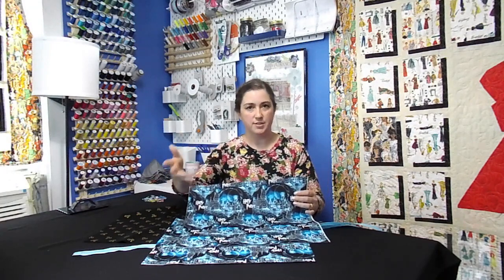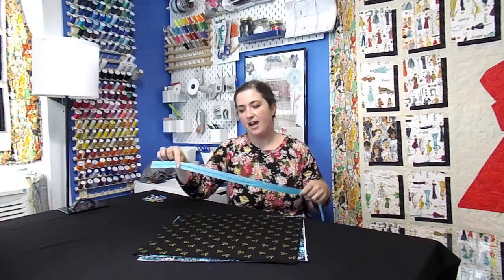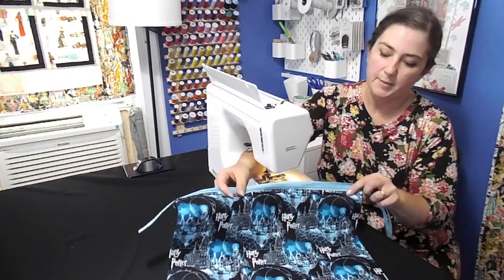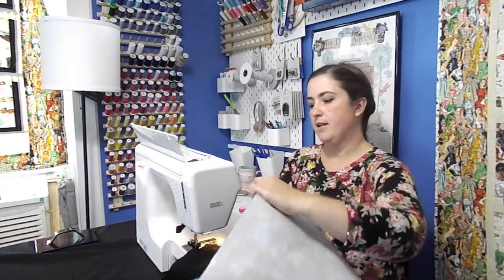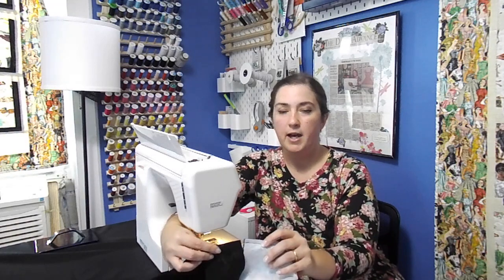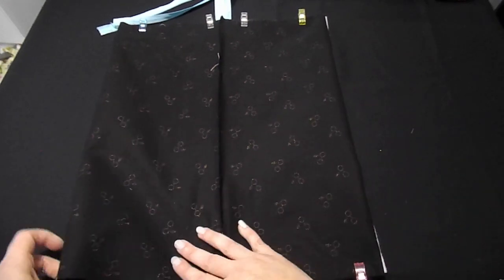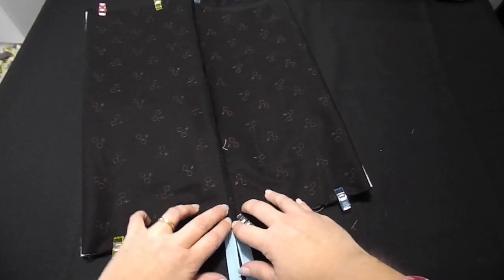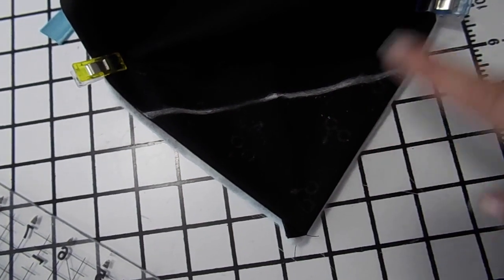How to make your own cloth diaper pod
In this video I'll show you how to make your own cloth diaper pod, I created this pattern after looking all over the internet for one only to not be able to find one ANYWHERE!!! I sat down with some fabric and my knowhow and within a few hours I had a pattern and have taught others how to make their own.
These are great for keeping your diaper bag organized and keep your diapers together so your not looking through all of your clothes, toiletries, wet wipes, ect. Just grab your pod and your diapers are right there. This pattern allows you to make your pod so that you can hold up to 8 pocket diapers depending on what type of diapers you use. Baby's all grown up? That's ok, use these bags for storage! I have several customers who use these for their babies and then use them for storage at home or travel, they never go out of style ;-)